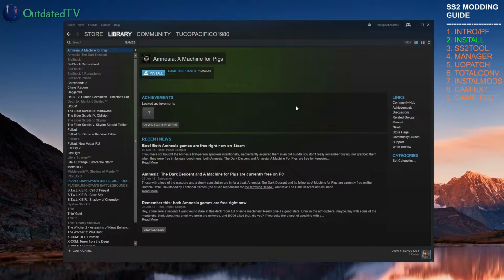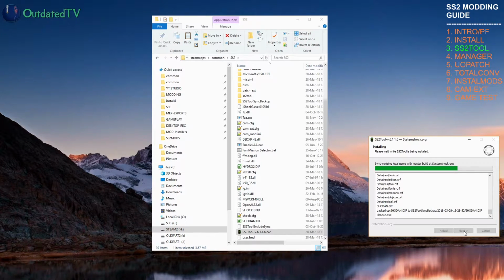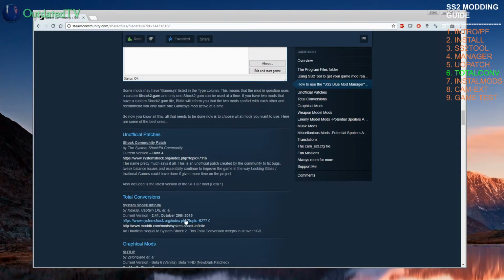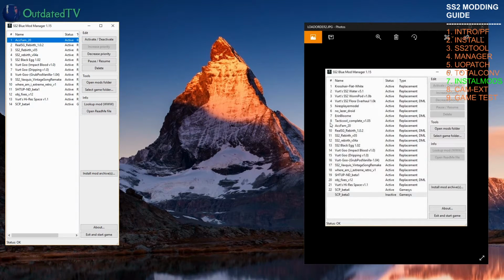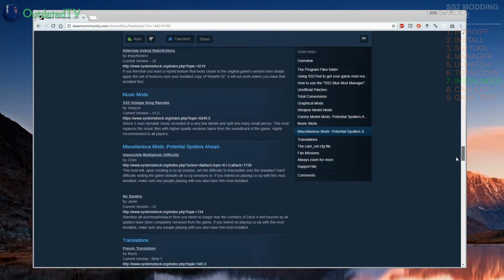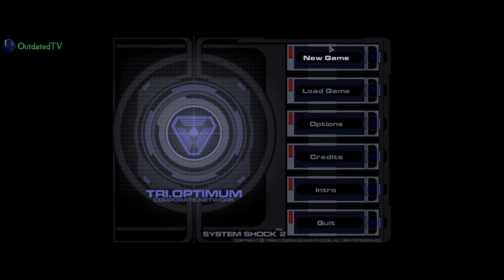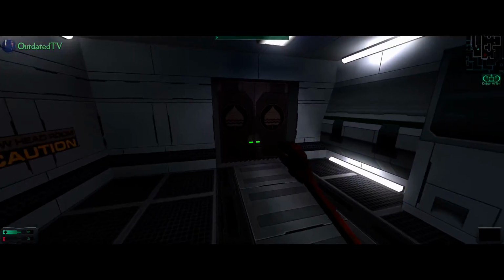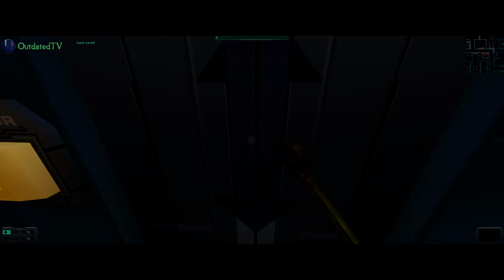System Shock 2 Full Modding Guide - 2018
System Shock 2 modding on video from start to finish.

My cam_ext.cfg ready for use and the current load order.
Version 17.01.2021 after new installation

***[UPDATE]: At the end put Vurt's Hi-Res Space ABOVE SHTUP-ND and you can disable/delete the where-am-i mod***

Time-stamps:
00:00 Intro
02:06 Install SS2
02:40 Install SS2Tool
06:00 Blue Mod Manager
07:39 Unofficial Patch
08:40 Total Conversions
09:00 Install Mods
15:36 cam-ext.cfg
18:35 Game Test

1. SS2 Community Patch (SCP)
2. SS2 Vurt's Hi-Res Space Textures
3. SS2 Olfred's fixed objects
5. SS2 "Where Am I?" Extreme Retro Mod
6. SS2 Vaxquis Vintage Song Remake v1.0
8. Vurt Goo (Dripping v1.0).7z: SAME AS ABOVE
9. Vurt Goo (Impact Blood v1.0).7z: SAME AS ABOVE
10. SS2 Black Egg 1.02.7z SAME AS ABOVE
11. SS2 CyberBlutch Rebirth 05 (You don't need SS2_rebirth_v04a)
18. Vurt's SS2 Flora Overhaul 1.0k
19. Vurt's SS2 WormPod v1.0b
20. Vurt's SS2 Water v5.1